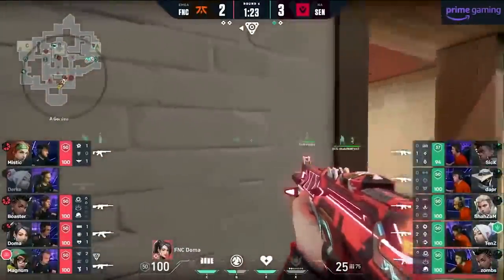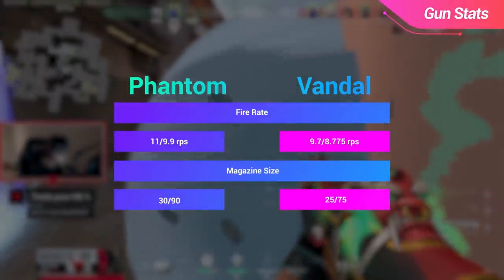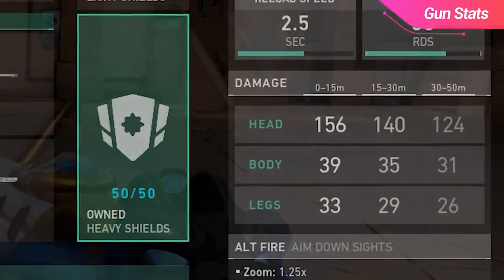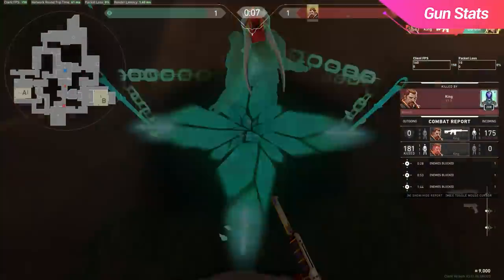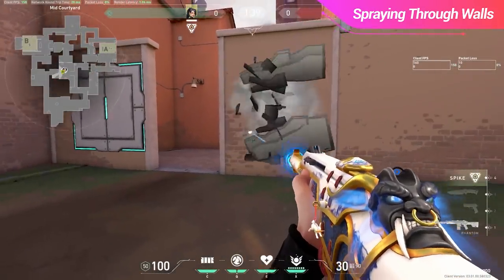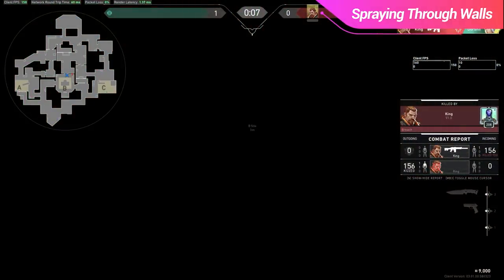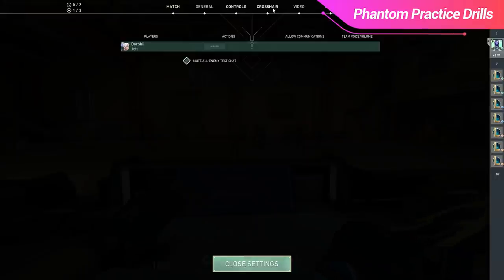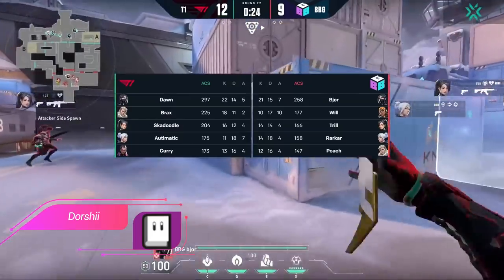The Complete Phantom Guide to Play Like a Pro - Valorant Tips, Tricks, and Guides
Concepts: Valorant,Phantom,Guide,TIps,Tricks,Phantom Tips,Phantom vs Vandal,Phantom Vandal,Vandal Valorant,Phantom Guide,How to use the Phantom,Phantom or Vandal,Skillcapped,Skillcapped Valorant,ProGuides,ProGuides Valorant,Gameleap,Gameleap Valorant,Sero,Valorant Ascended